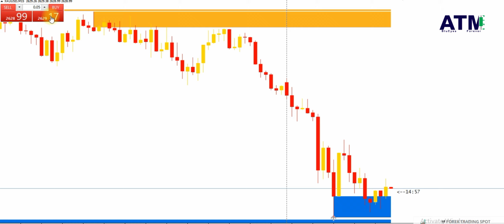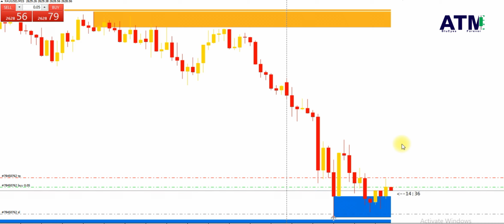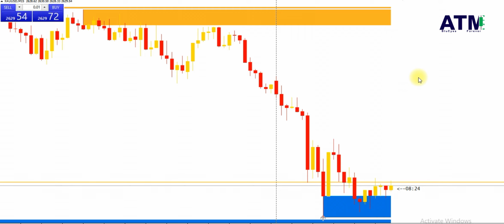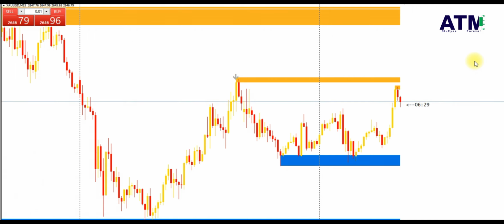How to Trade Gold for Beginners in 2025: The Forbidden Pattern That's Making Traders Rich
🔥 EXPOSED: The Gold Trading Pattern That's Been Hidden From Retail Traders
⚡ In this video, I reveal the exact zone strategy I use to trade gold on the 1-hour timeframe.

🎯 What You'll Learn:
▫️ How to spot the hidden zone pattern
▫️ My exact entry and exit criteria
▫️ Risk management strategy
▫️ Real trade examples and results

Sound Effect by Aman Kumar from Pixabay